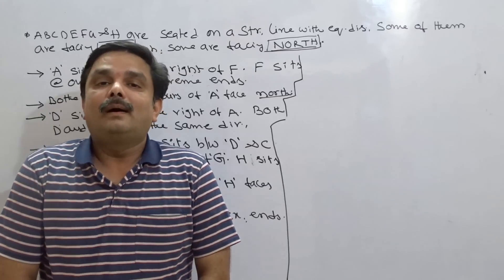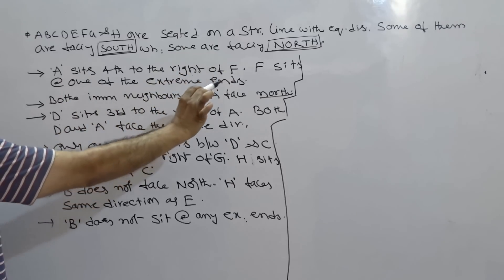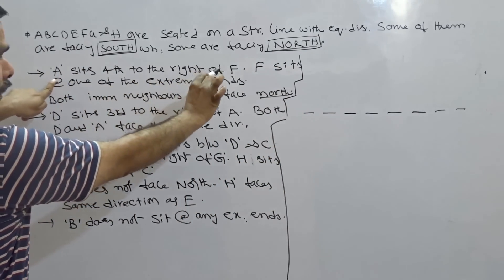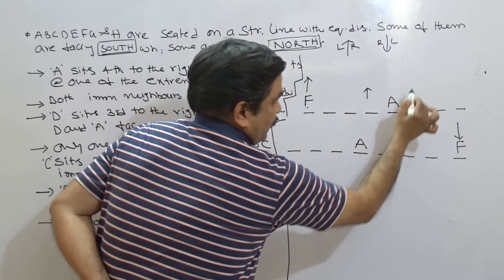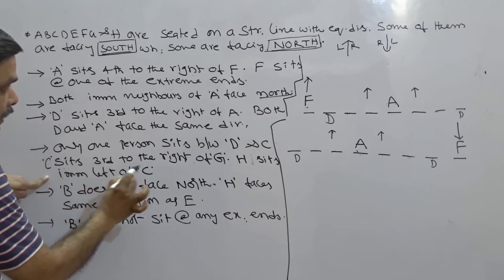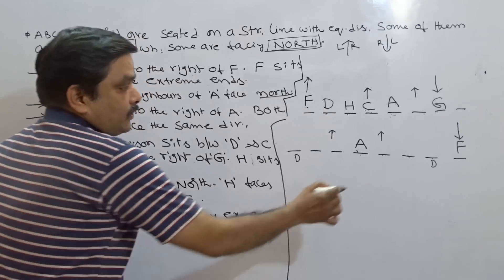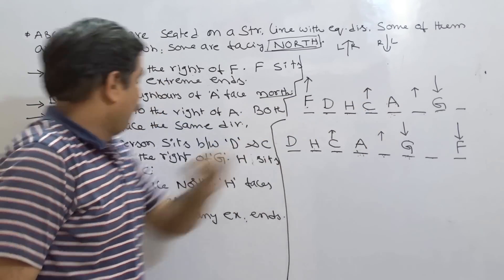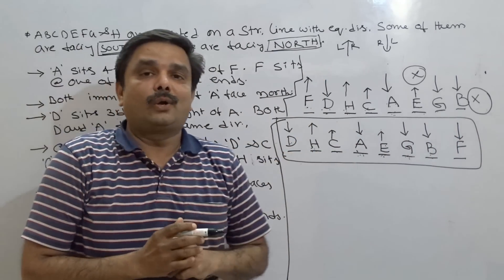SEATING ARRANGEMENT 2 - BANK EXAMS - SSC CGL - CAT EXAM - CLAT - CRT - RBI GRADE B OFFICER - LIC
please refer the below question while watching the video

ABCDEFG & H are sitting in a line with equal distance among them. Some of them are facing south while some are facing north.
* A sits 4th to the right of F. F sits at one of the extreme ends of the line.
* Both the immediate neighbours of A face North.
* D sits third to the right of A.  Both D & A face the same direction.
* Only one person sits between D and C.  C sits third to the right of G.  H sits immediate left of C.
* B does not face North.
* H faces the same direction as E.
* B does not sit at any extreme end of the line.